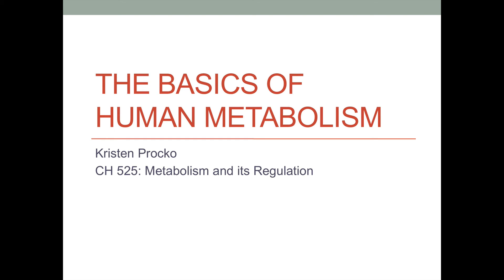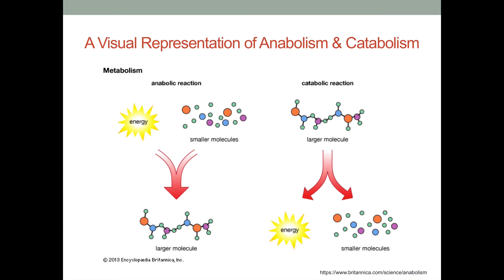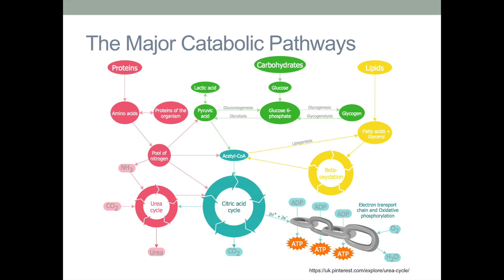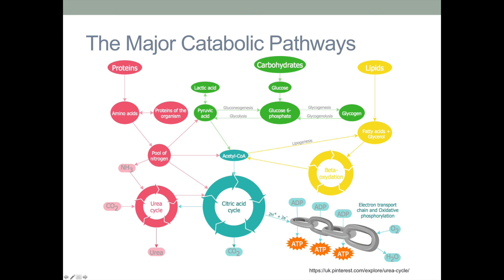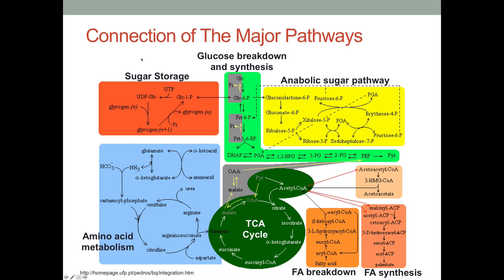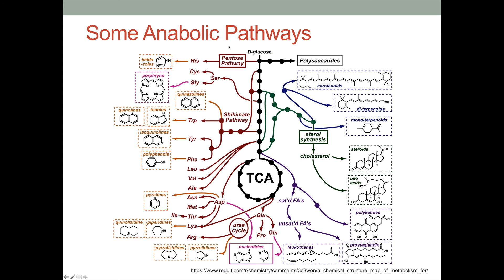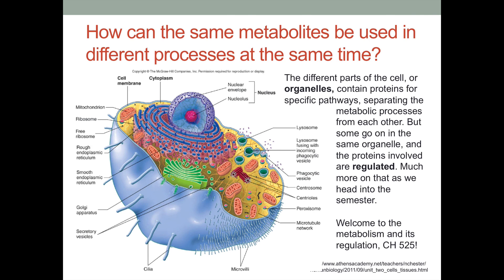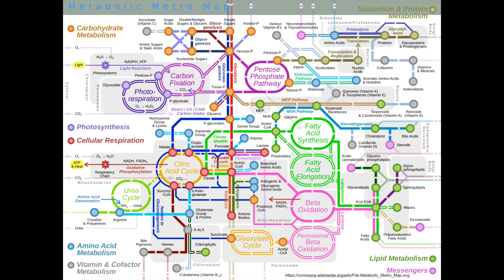Metabolism Overview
Welcome to CH 525. As we start the semester, let’s look at the big picture of human metabolism, and touch on what we’ll learn this semester.